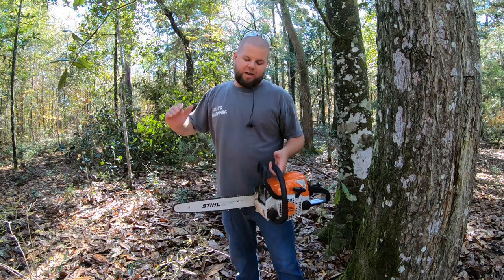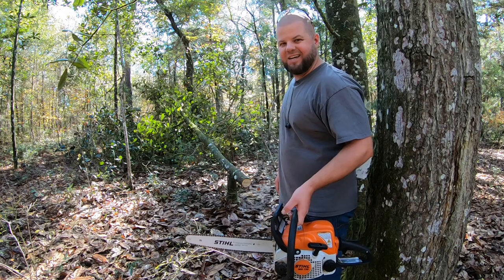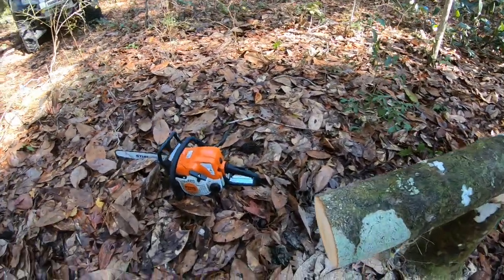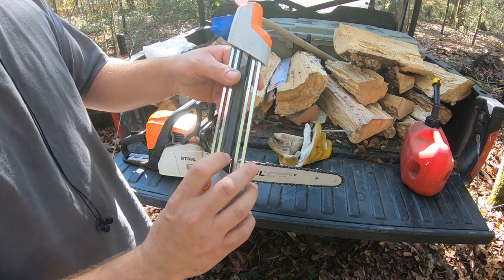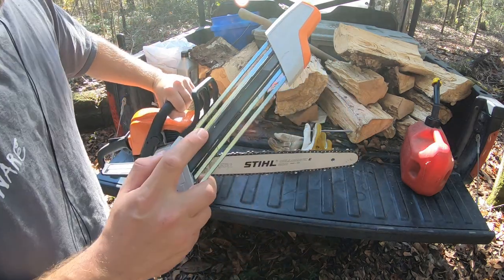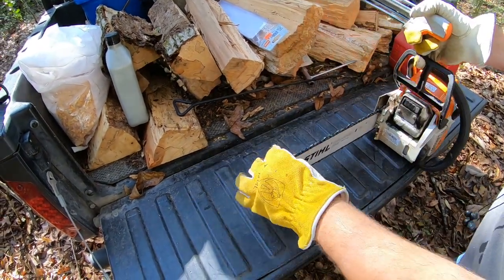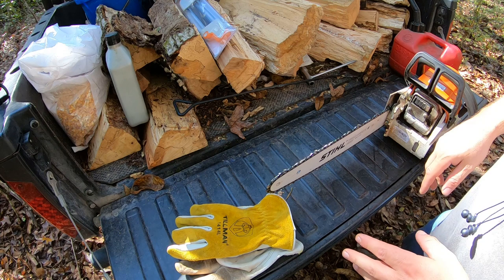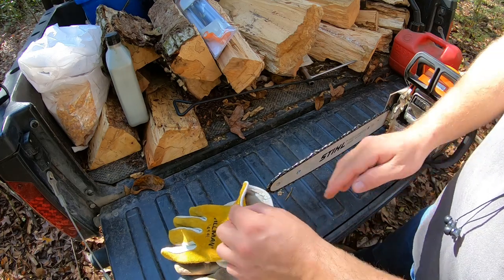#45 Stihl 2 in 1 sharpener, Stihl MS170, sharpening a chainsaw.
I had such great results with the Stihl 2 in 1 sharpener on my bigger saw, I decided to get the proper size for my MS170.  The results were amazing, this is a GAME CHANGER!!  Link is below where you can get one!

Stihl 2 in 1 sharpener for .325 pitch chains

Stihl 2 in 1 sharpener MS170
Battery powered fuel pump
Go pro hero 7 camera
My drone
My editing laptop
My shop storage metal peg board
Peg board drill holders
Peg board shelves
Peg board hooks
Kreg circular saw guide